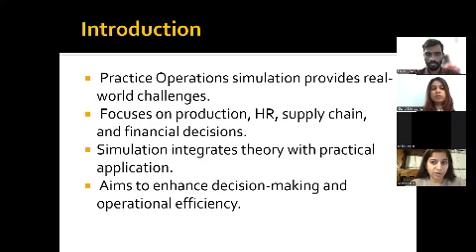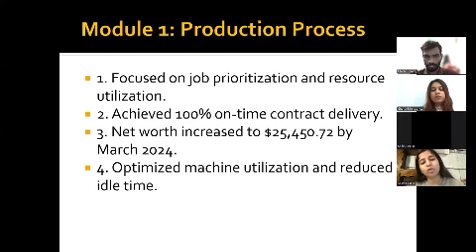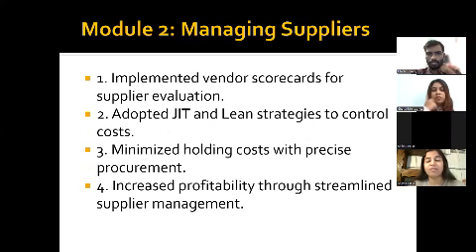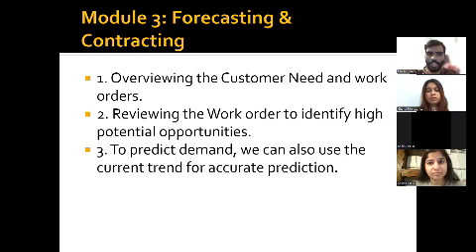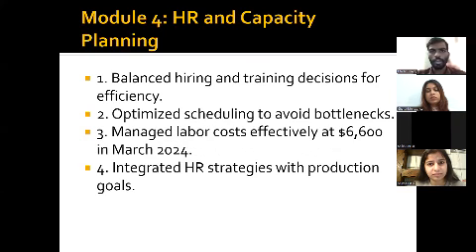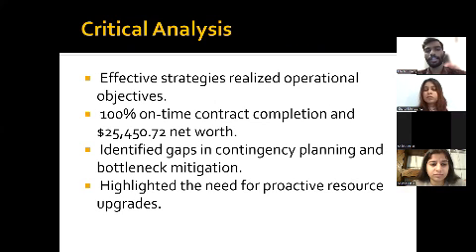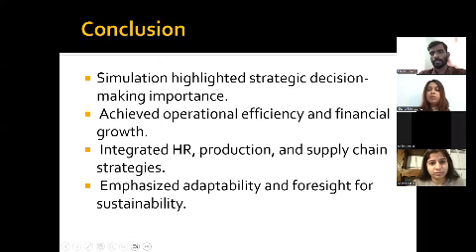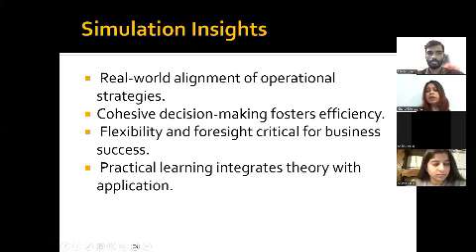OPMT Group 8 Video Presentation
(Enhancing Operational Efficiency through Integrated Simulation-Based Strategies In Production Management)